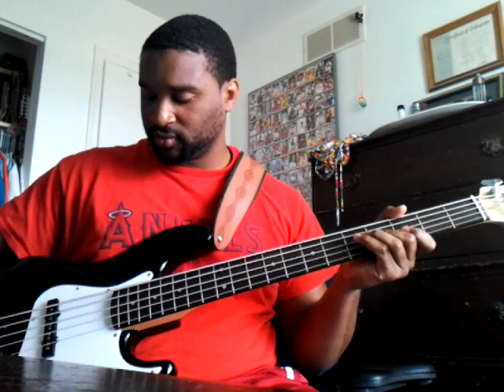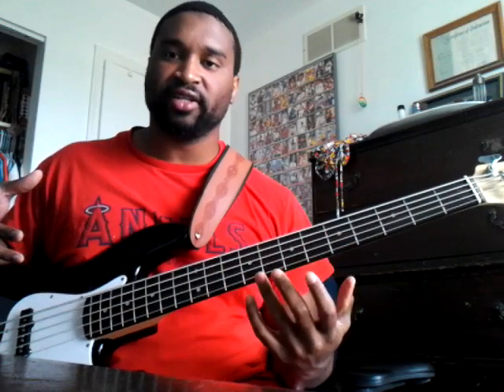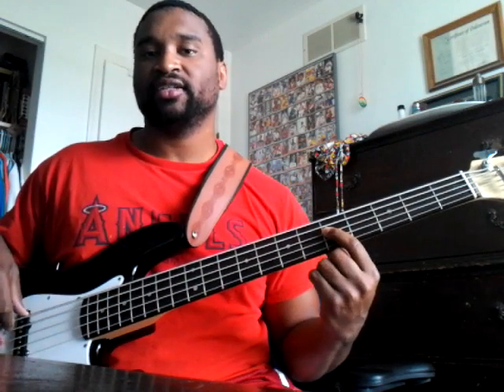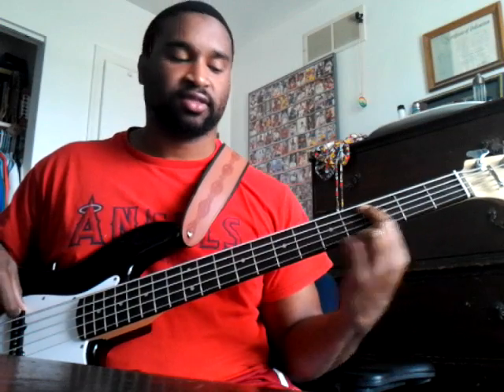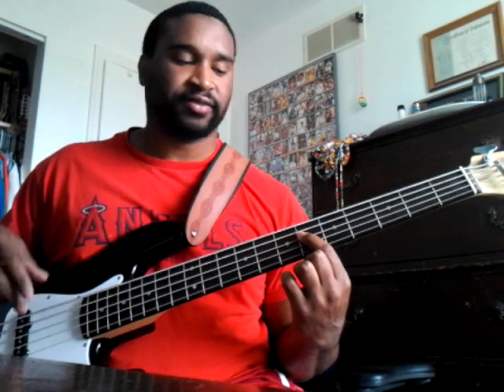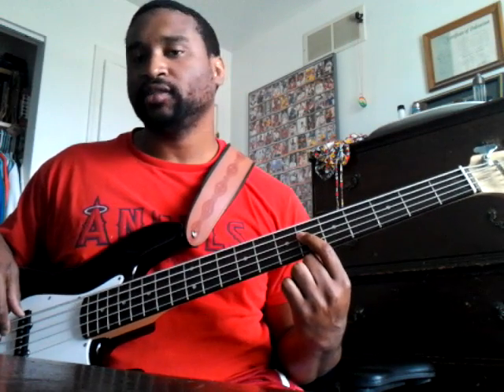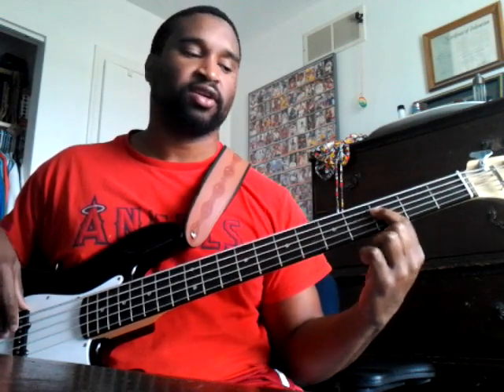Hez Walker Bass Lesson: Every Praise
Easy bass line for one of the many hits of hezzy.